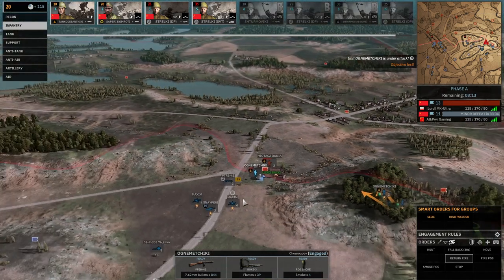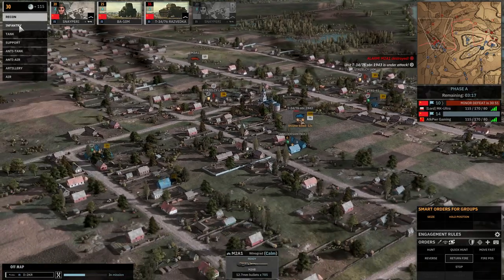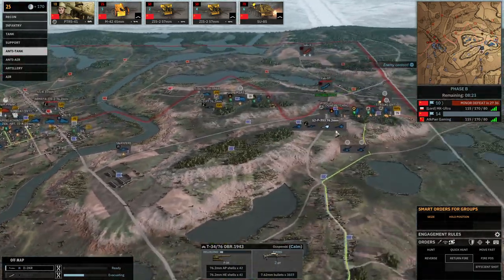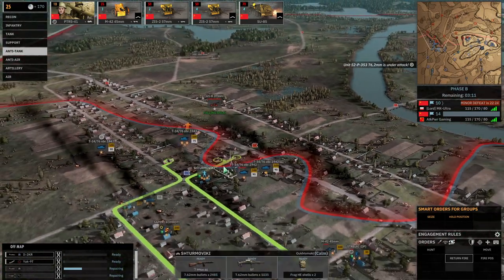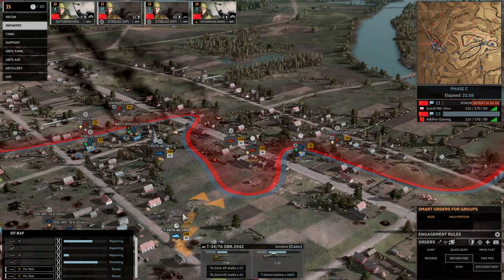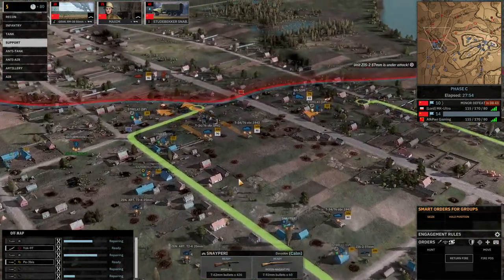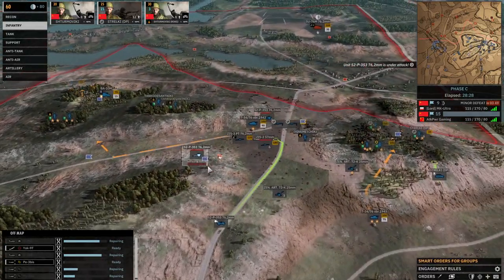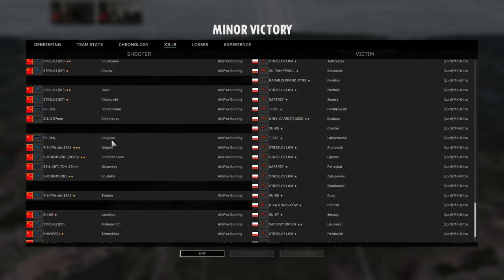How to Play Group Tyurina Gameplay- Steel Division 2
We dive in with our OG division, Group Tyurina as we come up against a strong opponent in MKUltra!